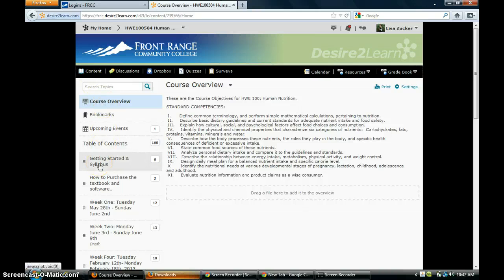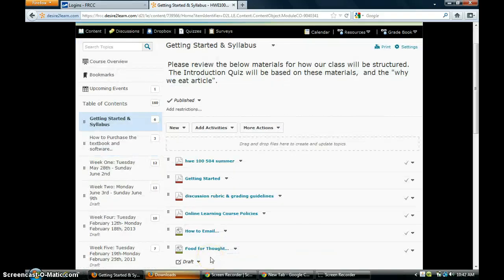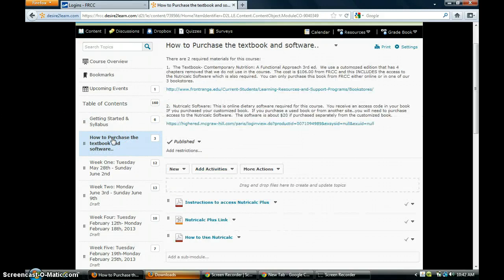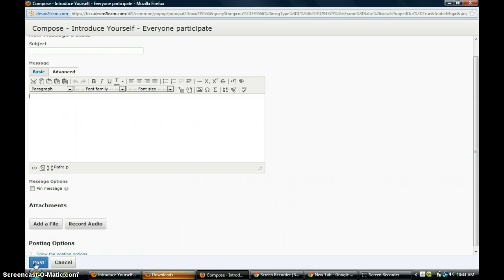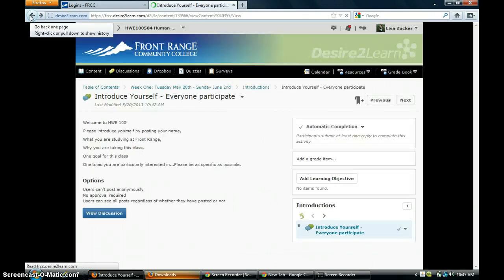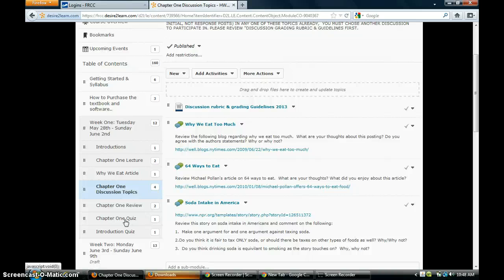Intro to HWE 100 - 10 minute video on some important points.